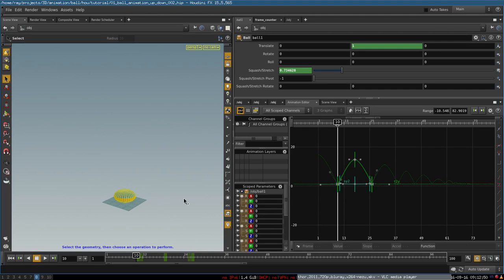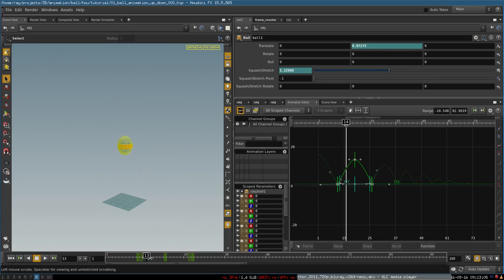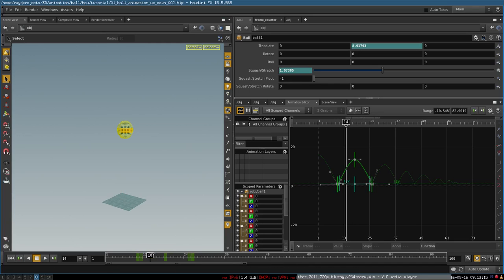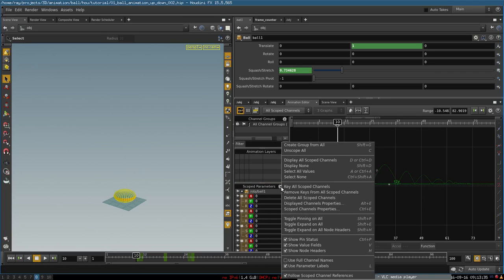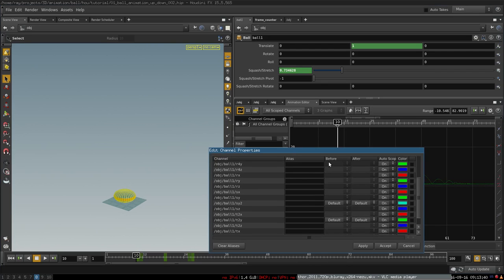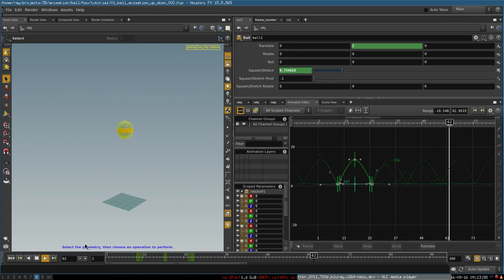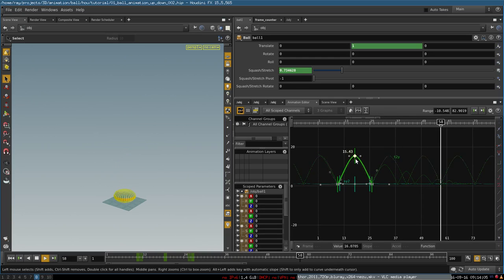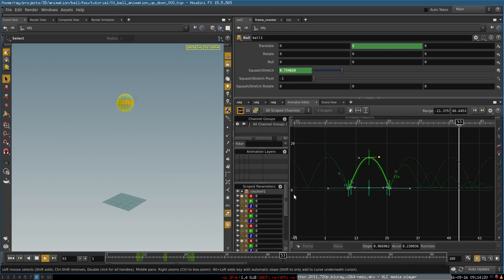How to cycle animation in SideFX Houdini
Quick tip on how to enable Pre and Post-Infinity in SideFX Houdini